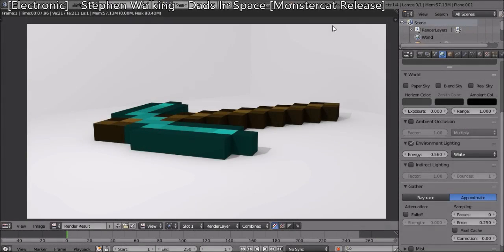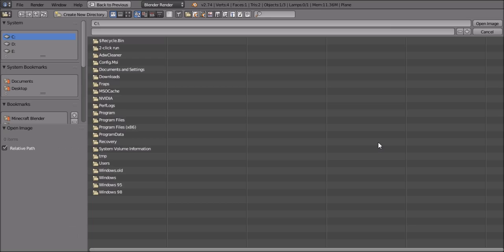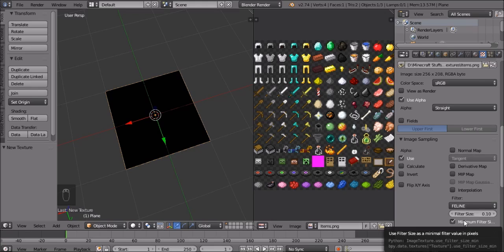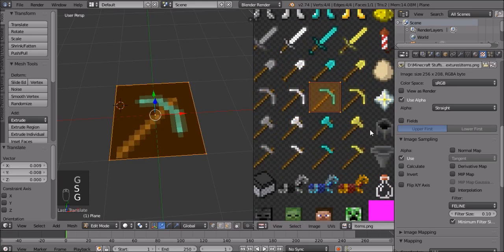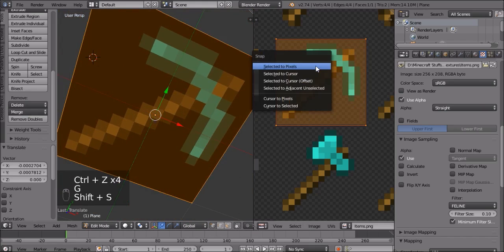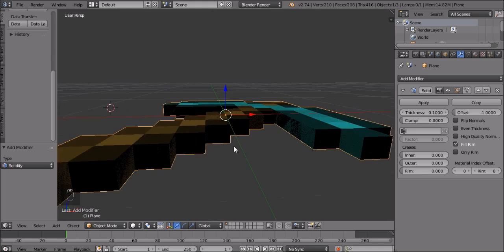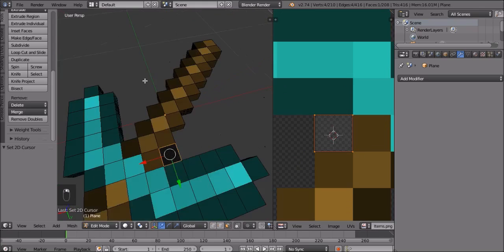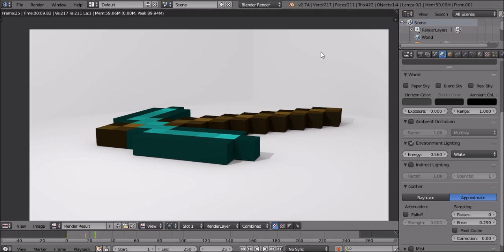Make a 3D Minecraft Pickaxe (or any item) in Blender!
Check them out on Facebook and Soundcloud